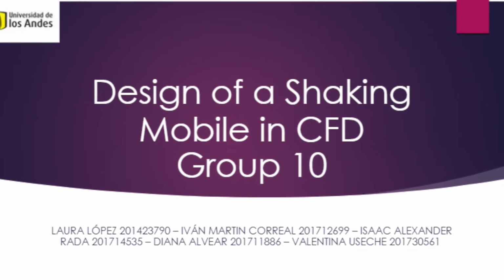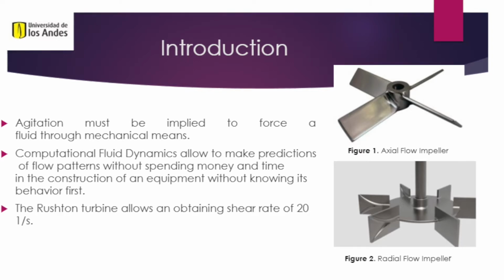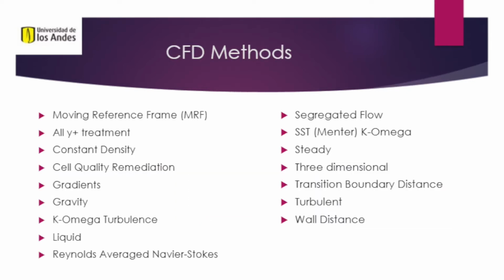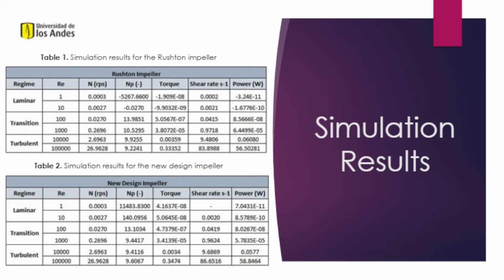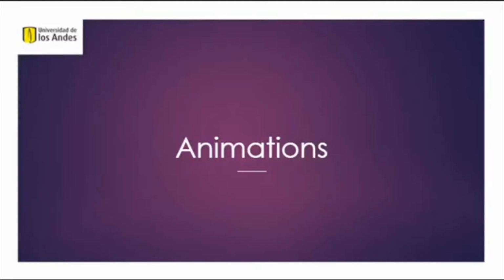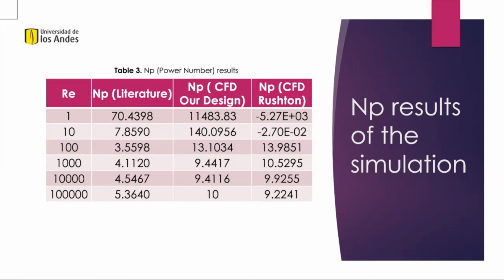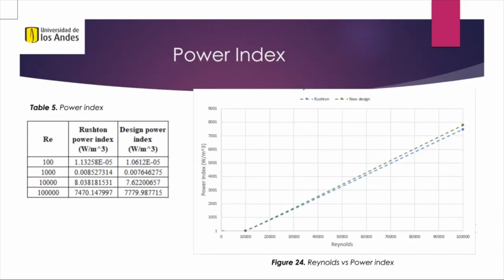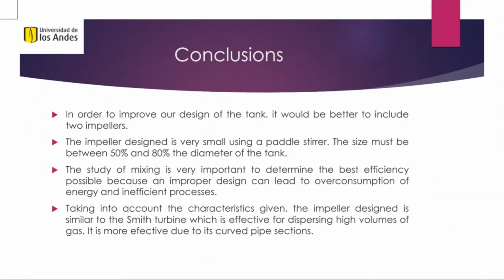Design of a shaking mobile in CFD - Group 10